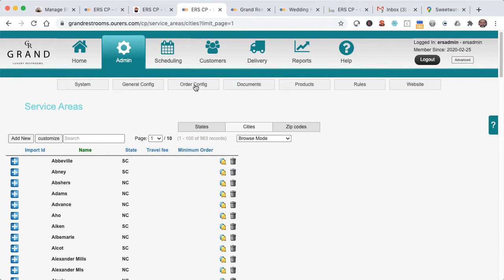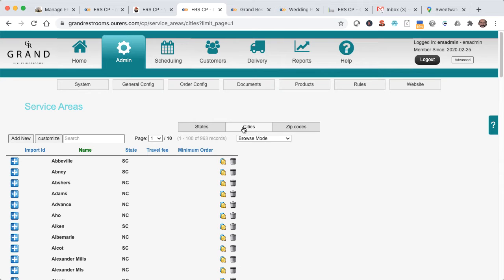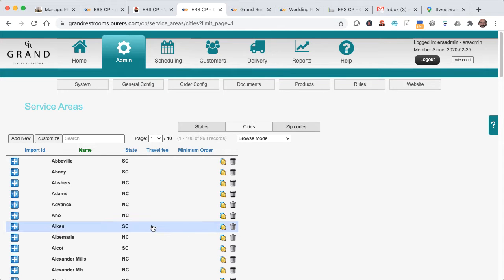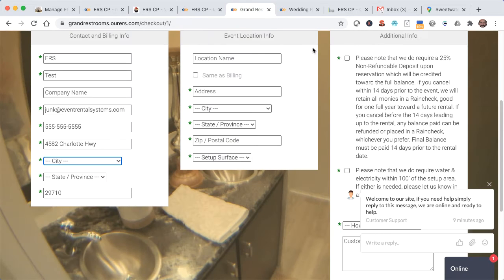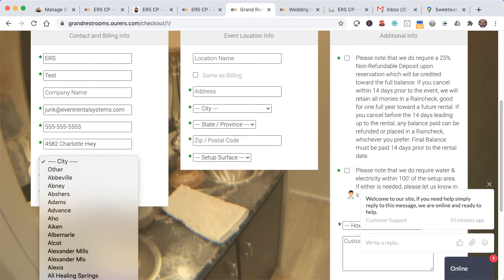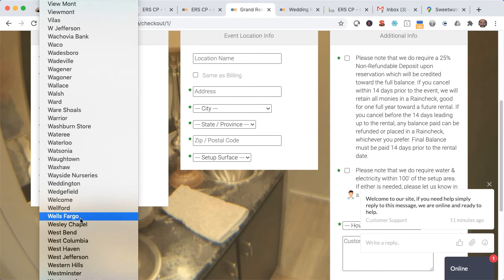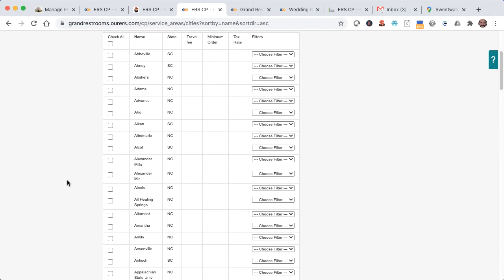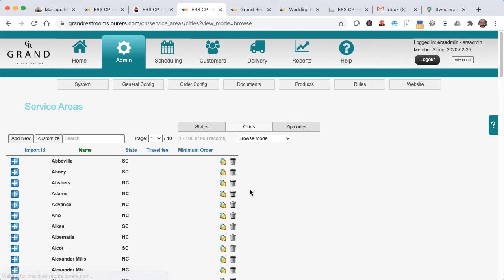Service Areas for Eric